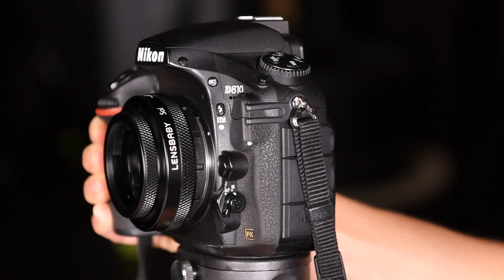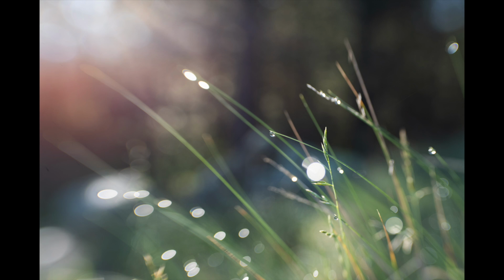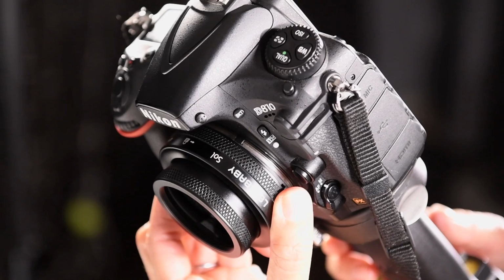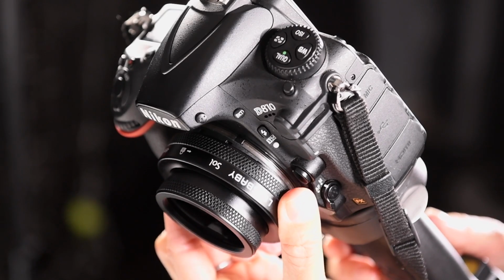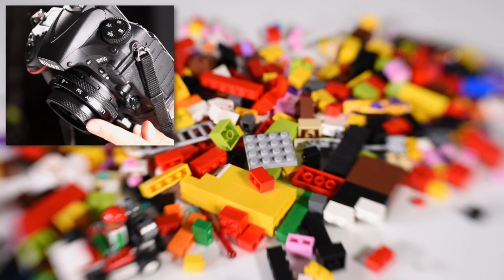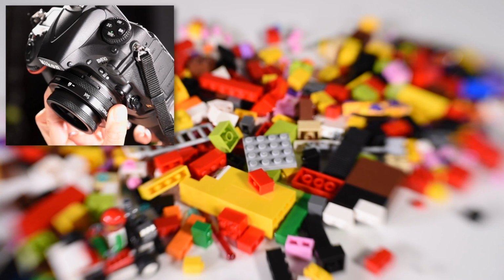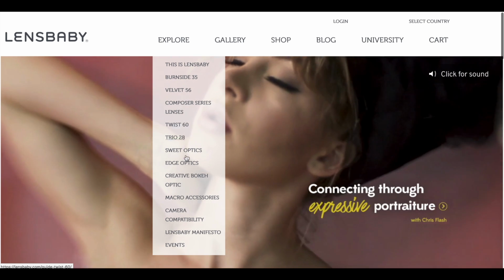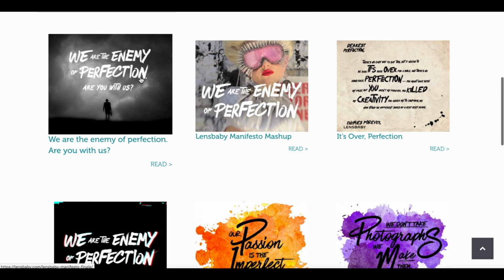NEW LENS! Lensbaby Sol 45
They're going fast on Amazon here!
This new lens is so much fun for applying effects while I'm taking the photo! I'm excited to use it for a few other projects! Have you ever tried a Lensbaby?

I participate in the Amazon Services LLC Associates Program, which allows me to earn advertising fees by advertising and linking to amazon.com. You pay the same price for the item, I get to share the things I enjoy, and I can earn money to support my site when you purchase! My thoughts and opinions are ALWAYS all my own!